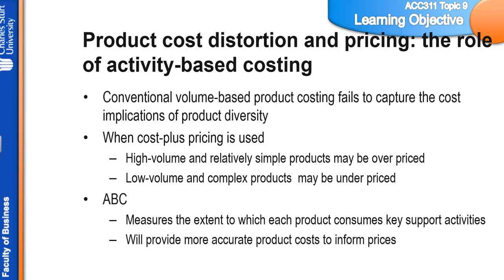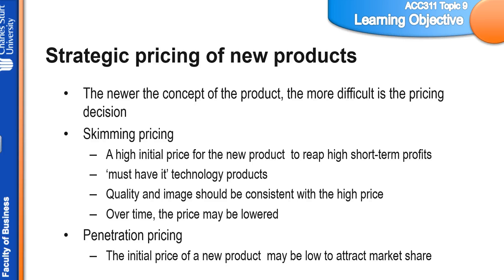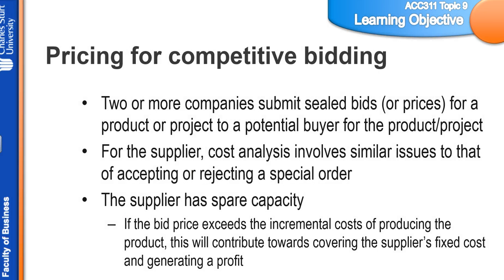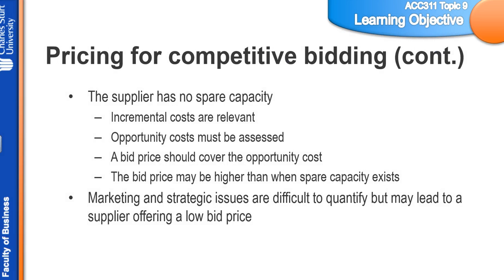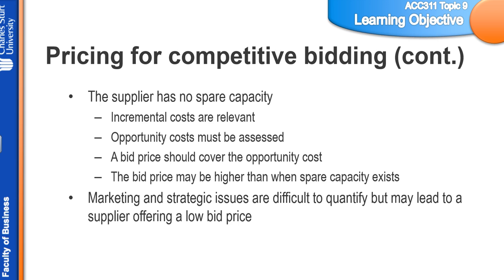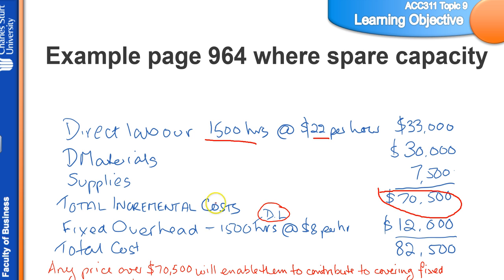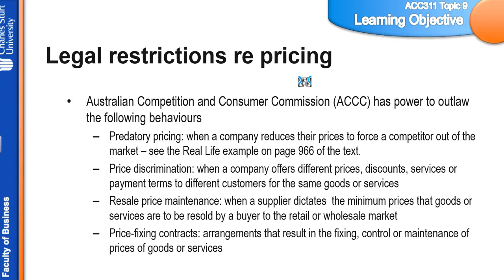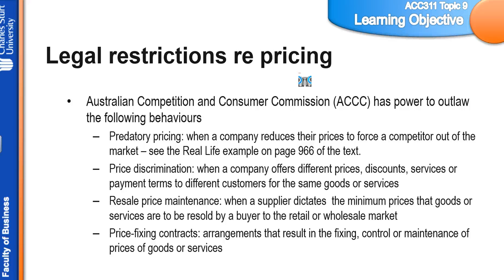Product pricing Part 2